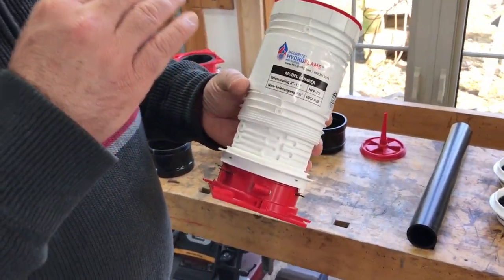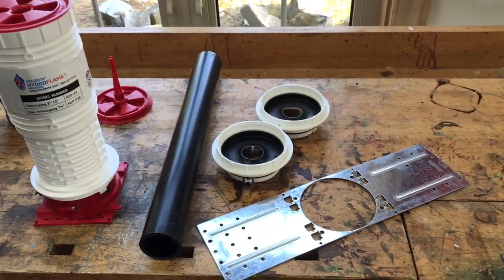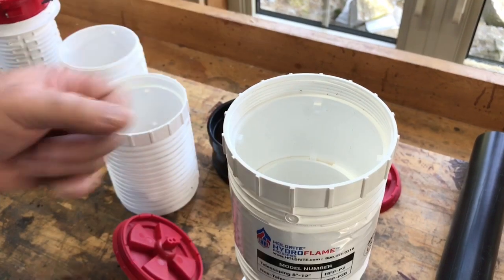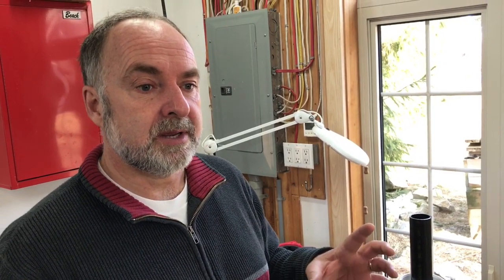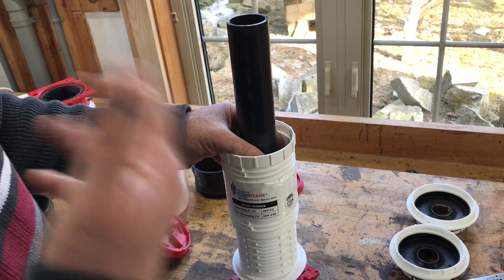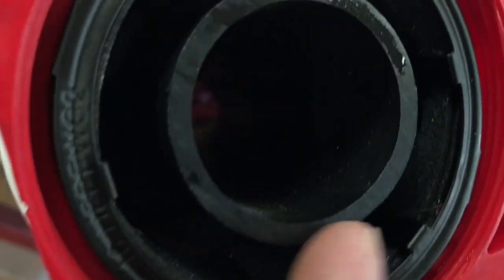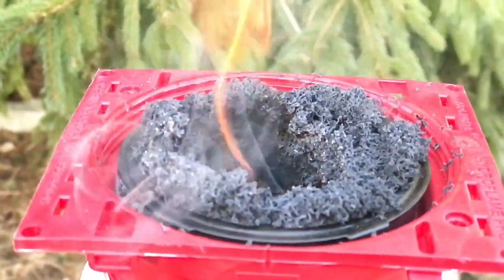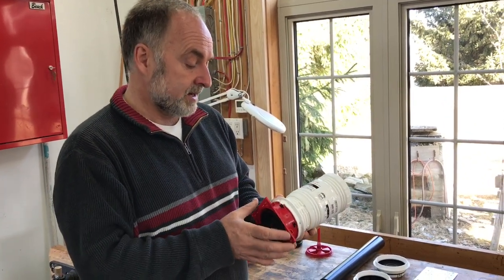BUILDING TECH: Making High-Rise Structures Safer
This 10 minute video shows an engineered option for preventing smoke, flames and water from traveling between concrete floors during high-rise building fires. Fire demonstration included.